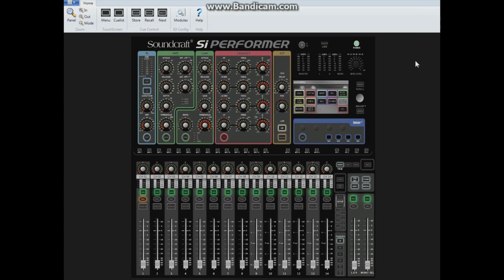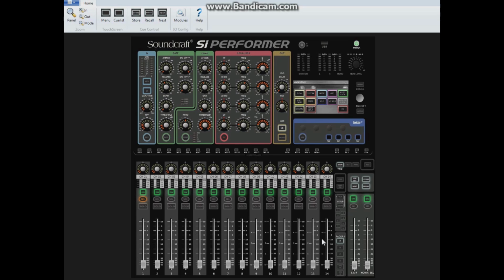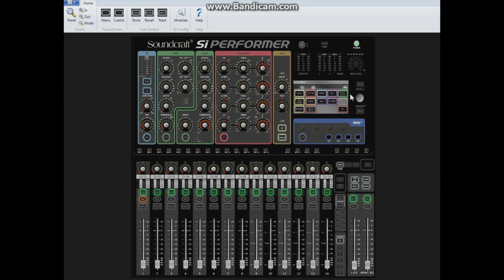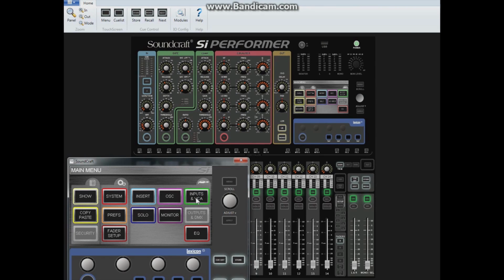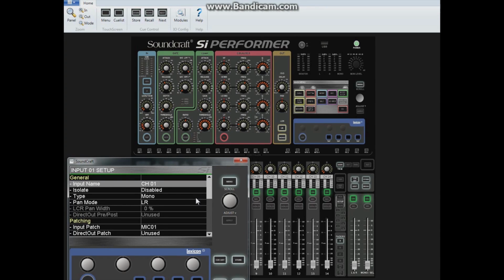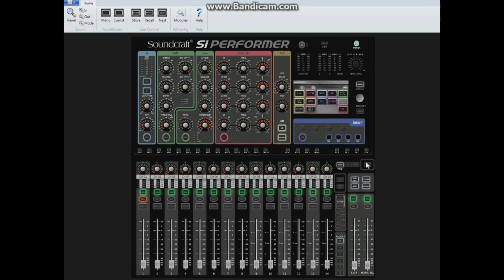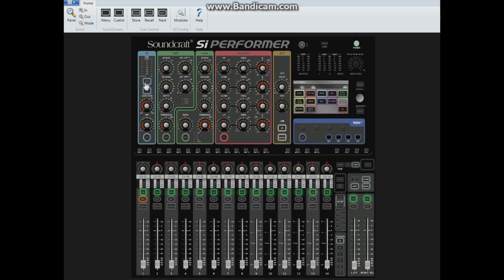SUNY Purchase Theater Mix Console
Basic Mic Mixing Setup